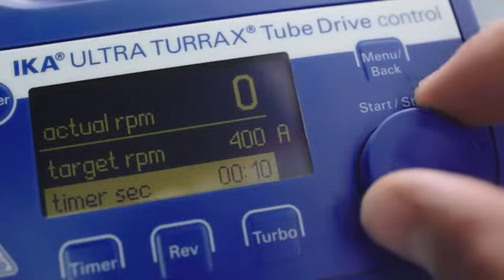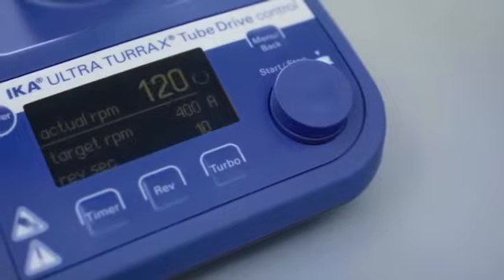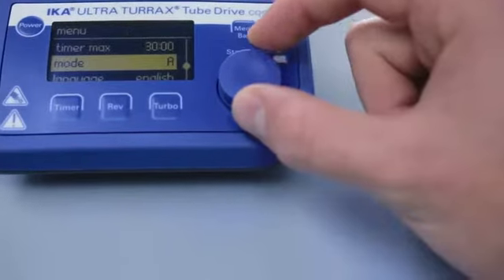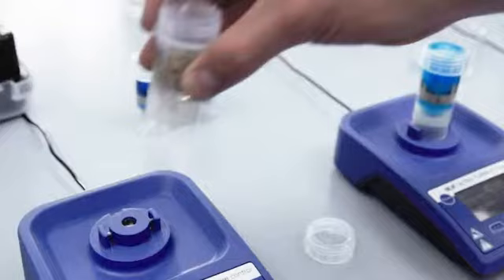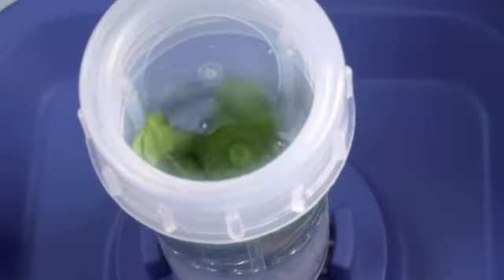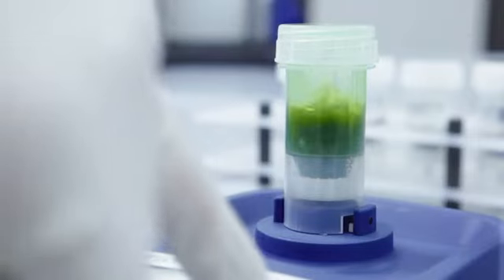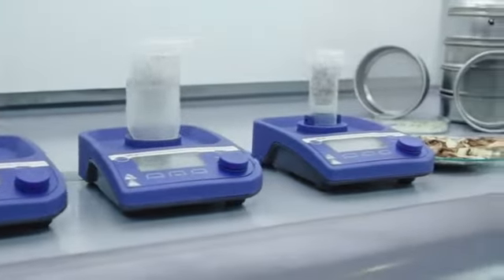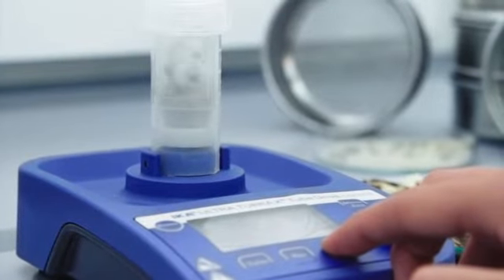IKA UTTD Control - Dijkstra Vereenigde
De IKA UTTD Control buis ultraturrax met dispolable buizen met 20 of 50 ml volume.